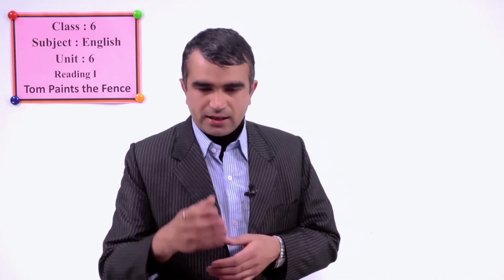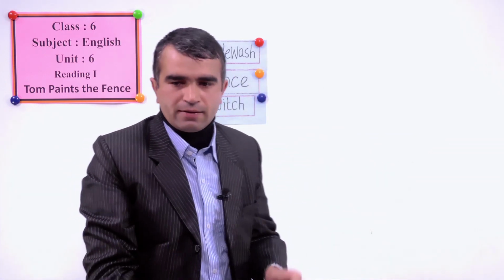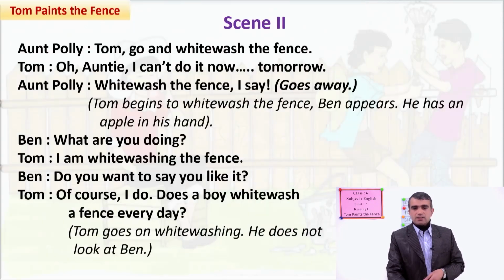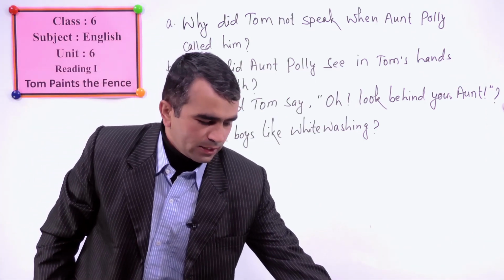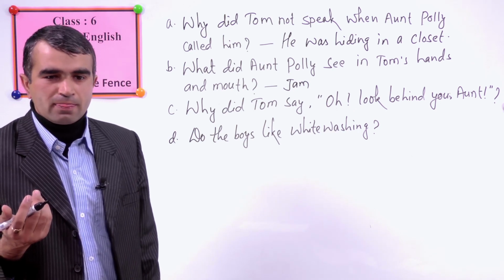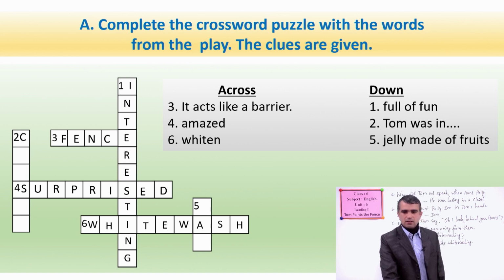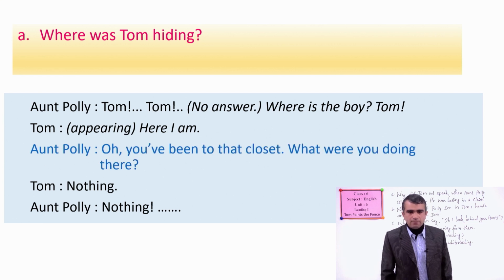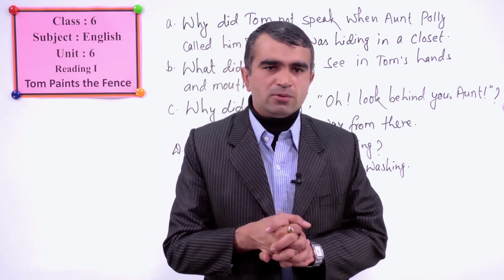31 Class 6 । English । Unit 6 । Reading I Tom Paints the Fence ।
Class 6
English
Unit 6 Reading I Tom Paints the Fence

सानोठिमी, भक्तपुर
© Center For Education and Human Resource Development
Sanothimi, Bhaktapur